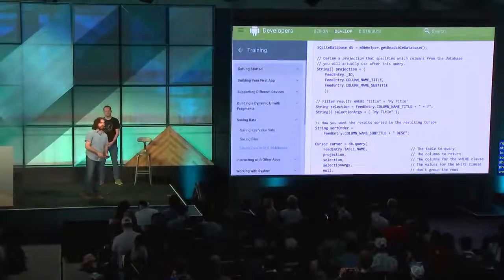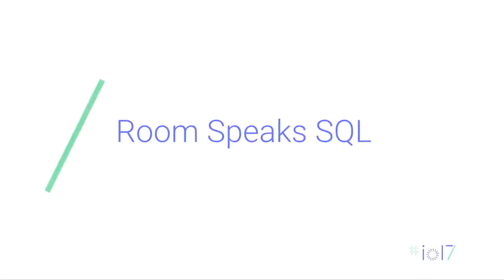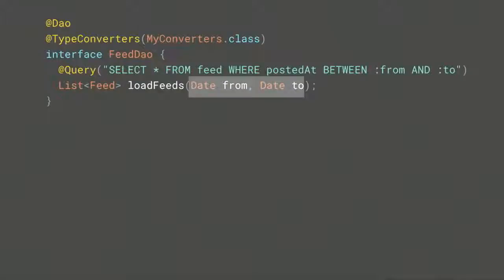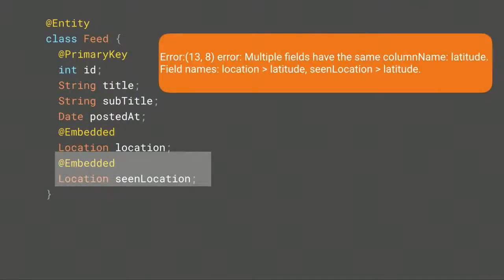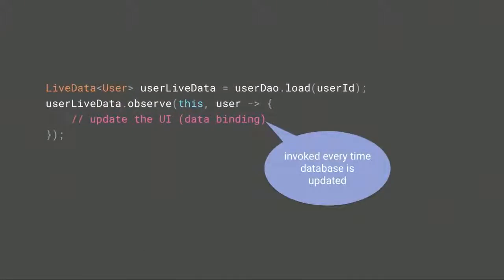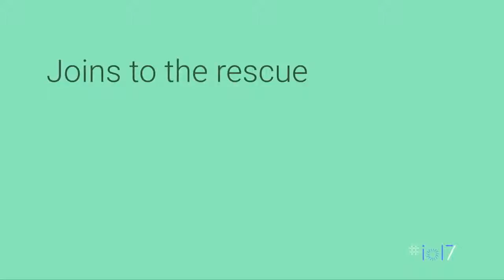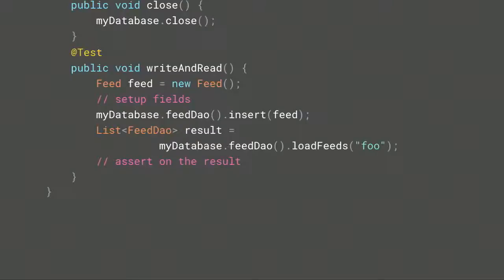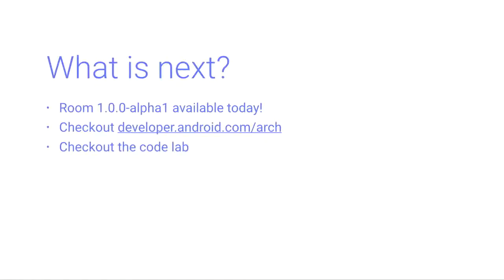Architecture Components Persistence and Offline Google I O '17